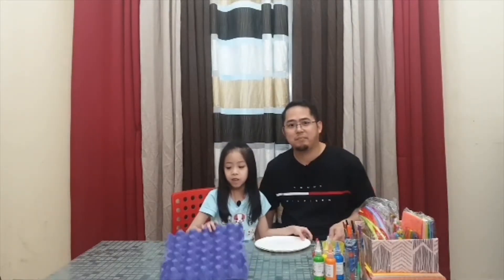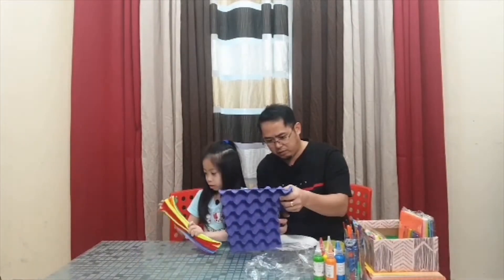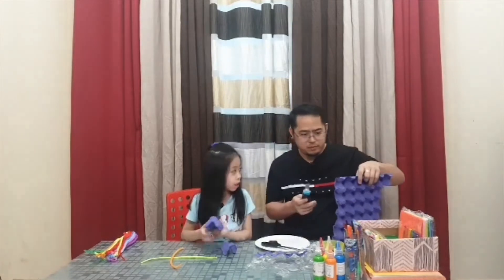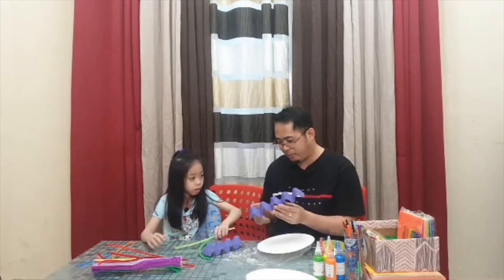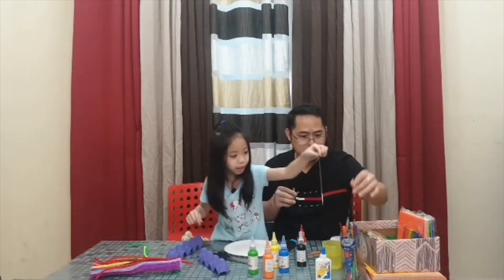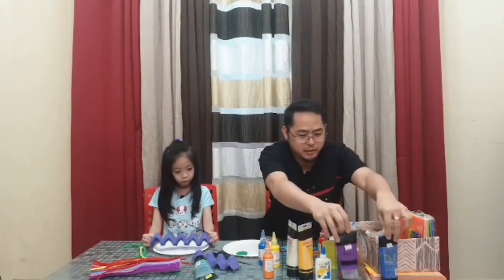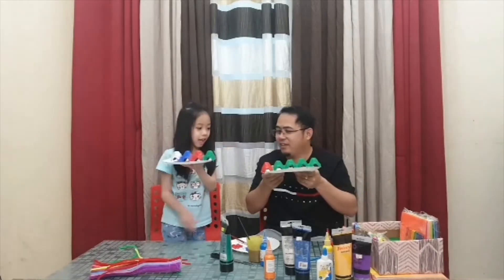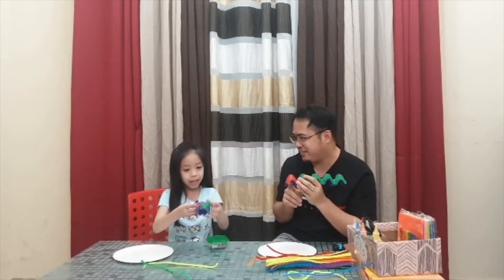Easy Art Project for Kids - Egg Carton Caterpillar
Recycle your egg carton and turn it into an art project with this easy and fun activity! Paint, cut and be creative!